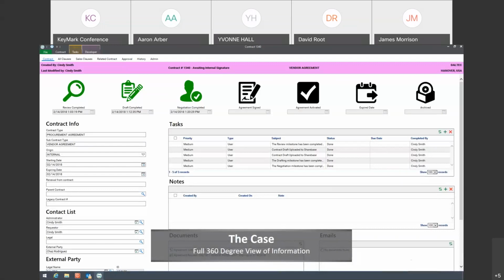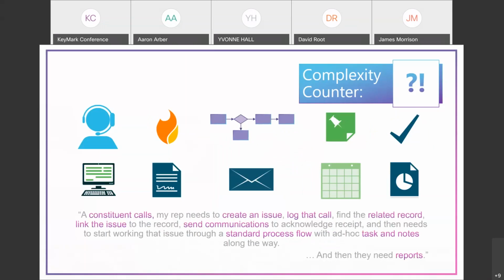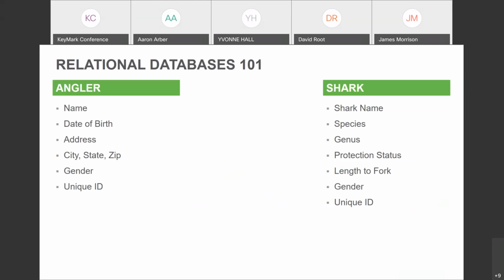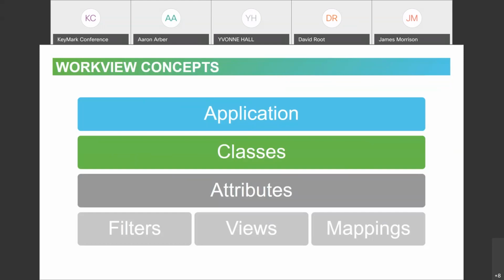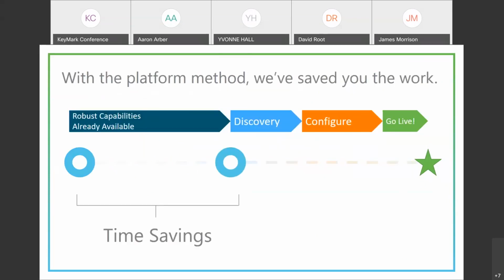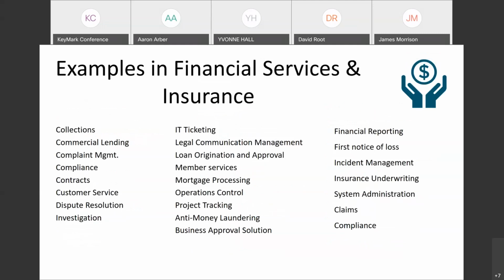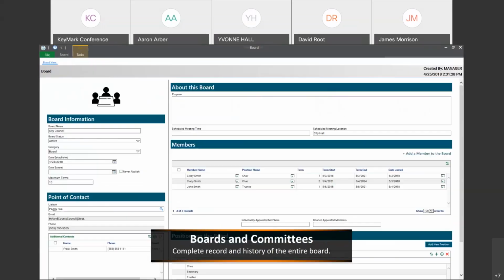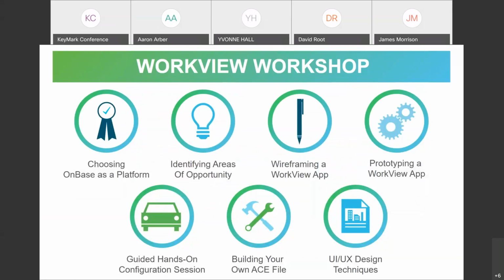WorkView 101 – OnBase Rapid Application Building Platform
KeyMark hosts a webinar on the OnBase Rapid Application Development Tool